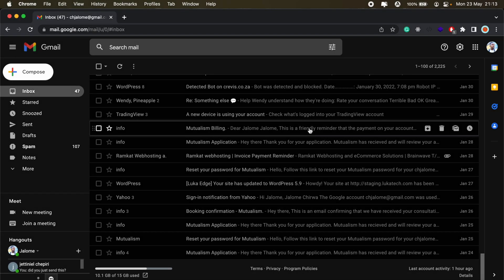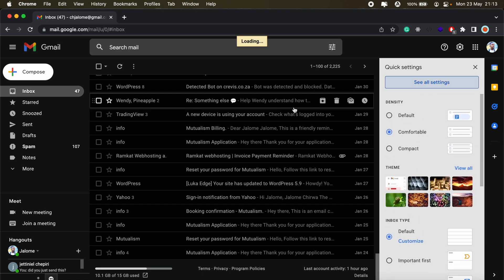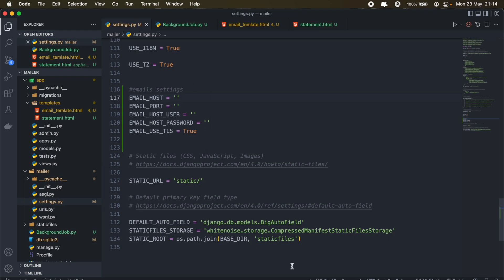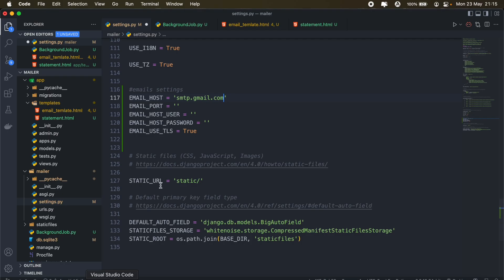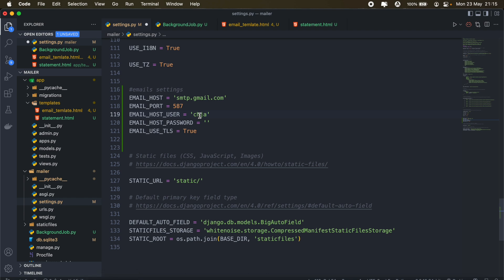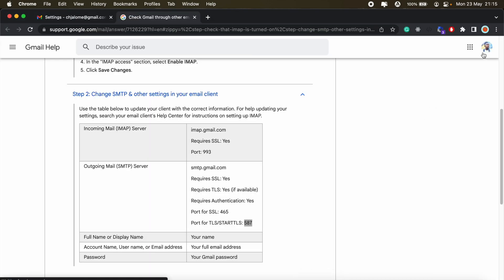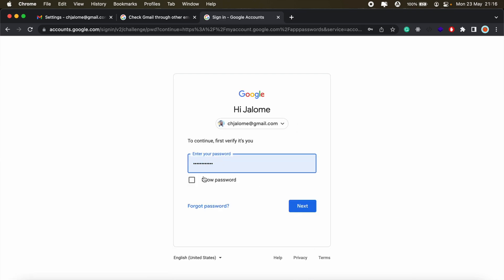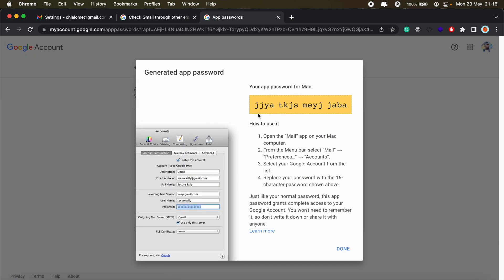Using Gmail as email host with 2 factor authentication enabled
In this video, I'll take you through setting up Gmail as an SMTP server when you've enabled two-factor authentication on your Gmail account.